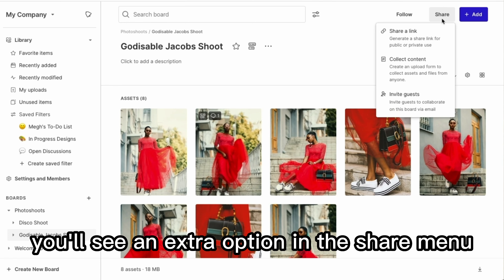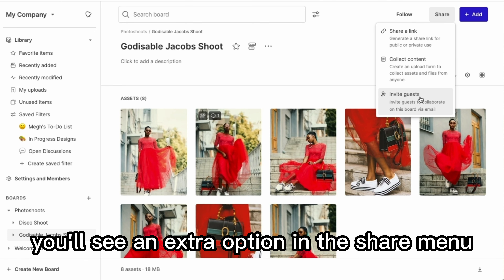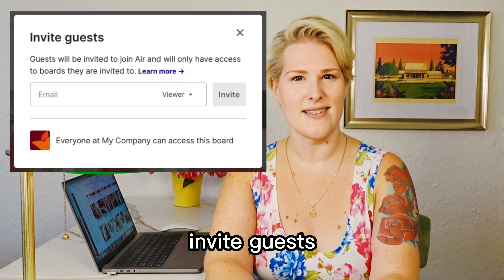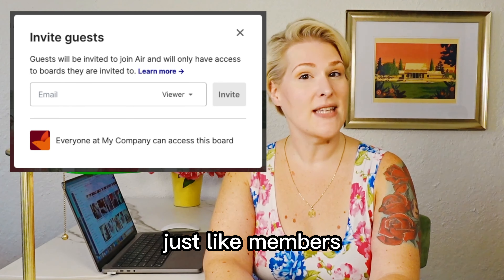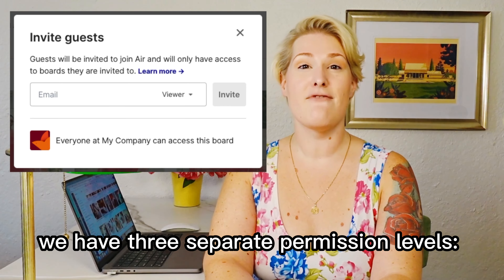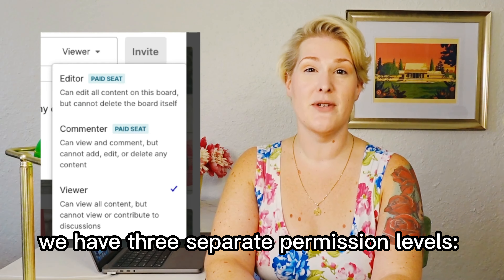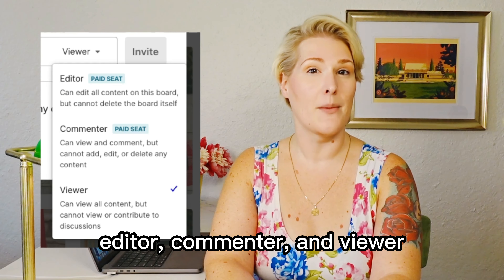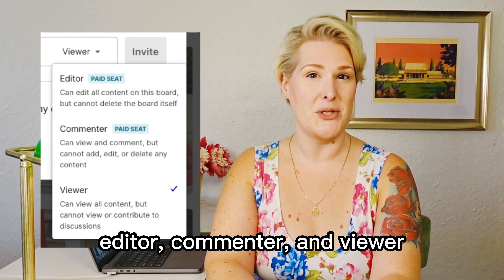Guests | Getting Started Series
Welcome to Air Academy ✈️ . In this episode, get comfortable, time to learn about guests.

Air is a creative operations solution for your marketing team: the ultimate collaboration hub for your team's creative assets. It is a visual and intuitive workspace where your content can be easily stored, shared, managed, and finalized.

Say goodbye to legacy tools like Dropbox and Google Drive. Welcome to Air.